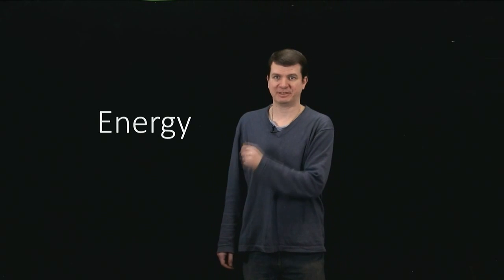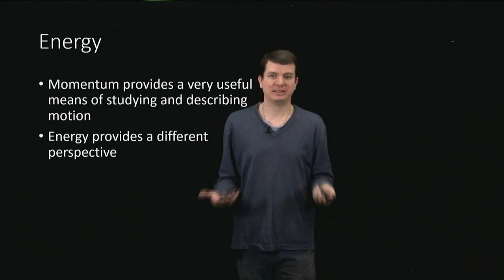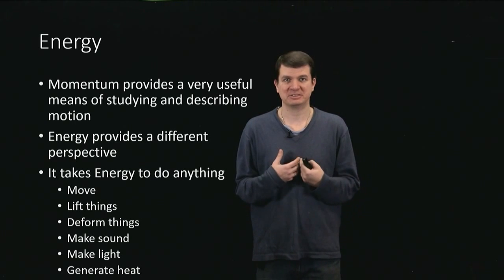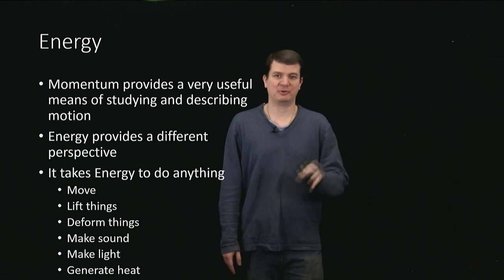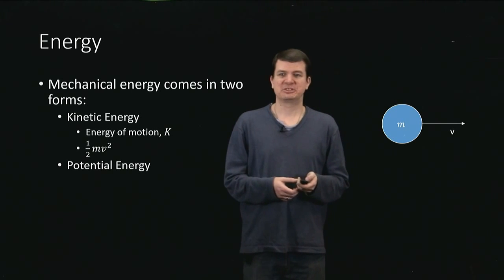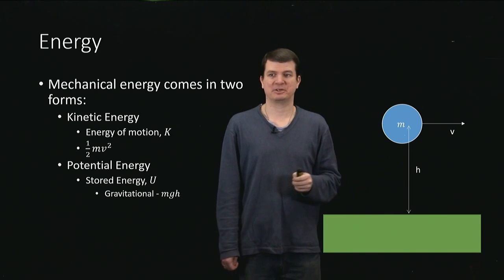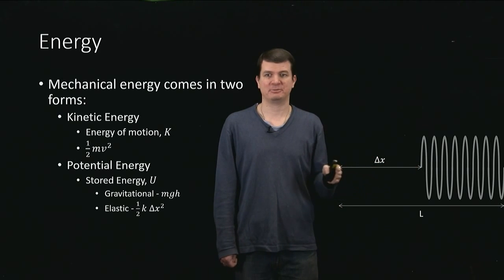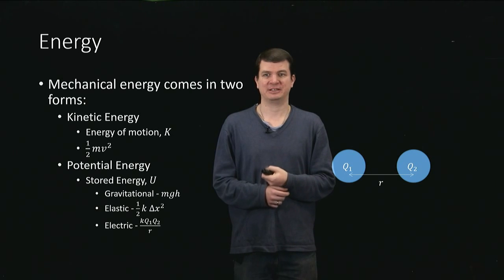Introduction: Energy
A brief introduction to the concept of Energy, what it describes and what it is, as well as examples of different types of energy.